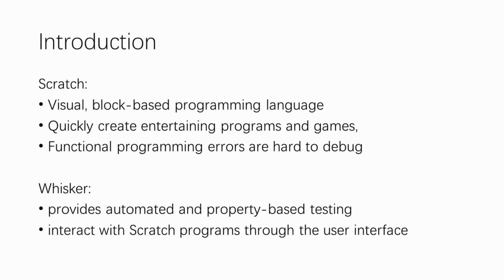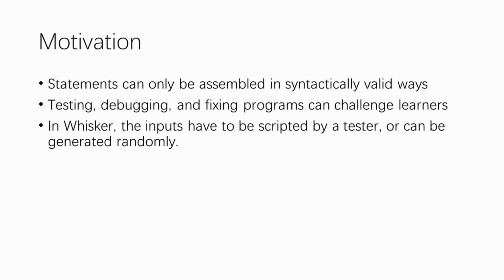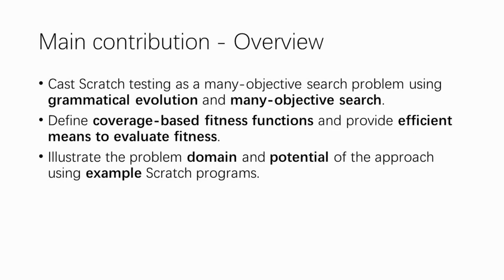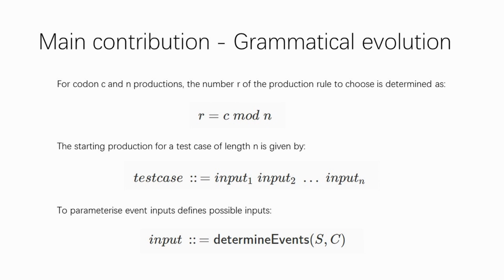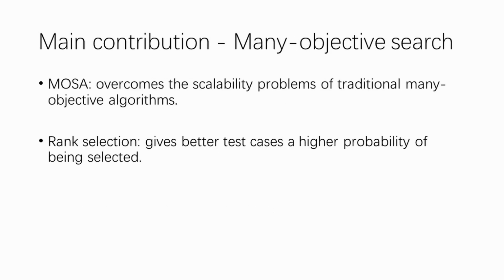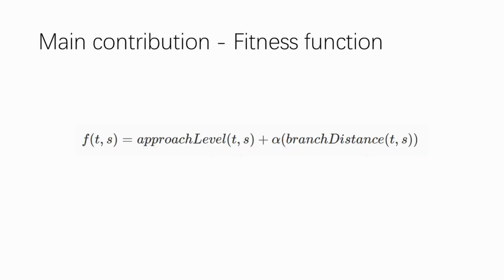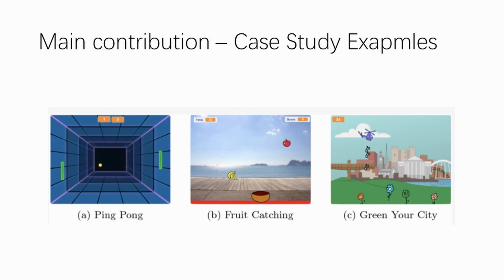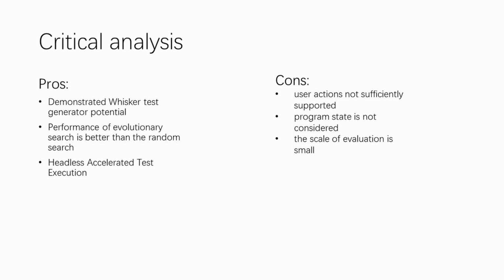Spotligt talk 2